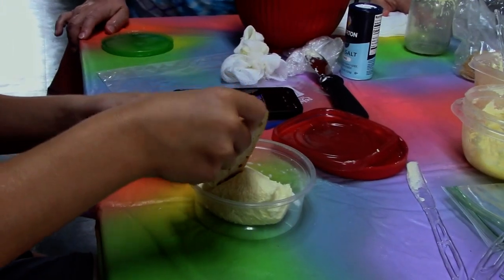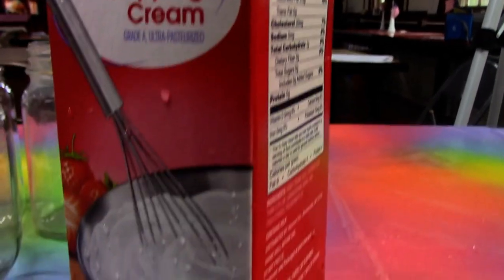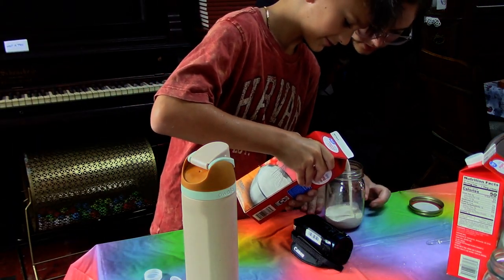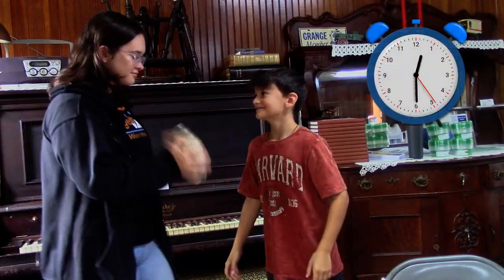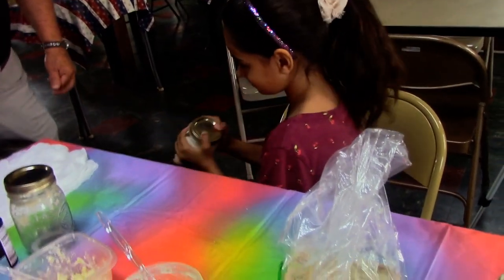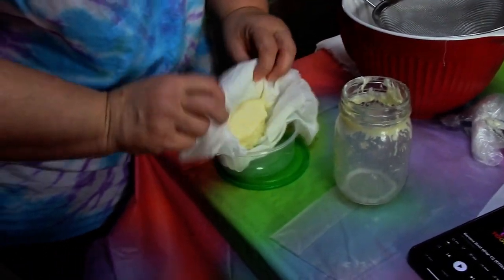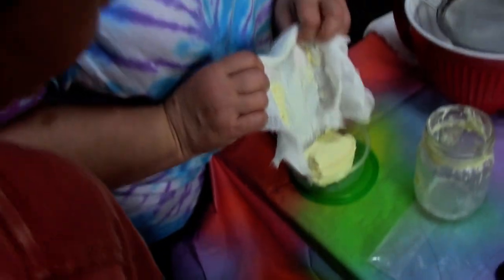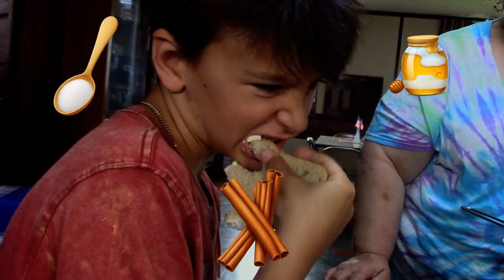Make Butter - A Family Friendly Grange Experience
Community Media made by your neighbors, produced at studioW in WPAA-TV and Community Media Center.